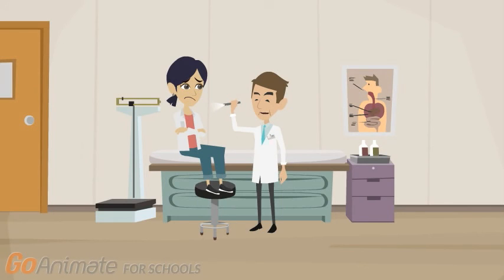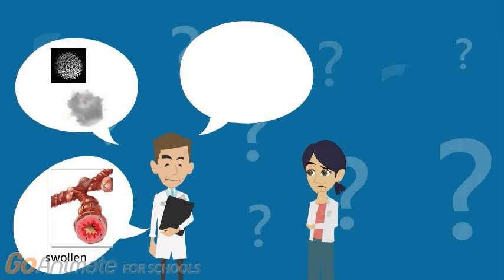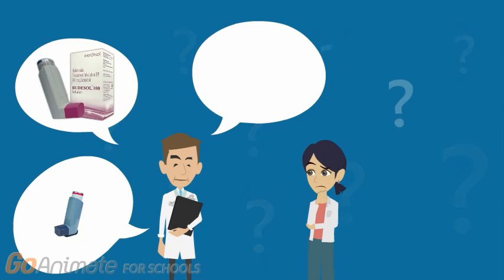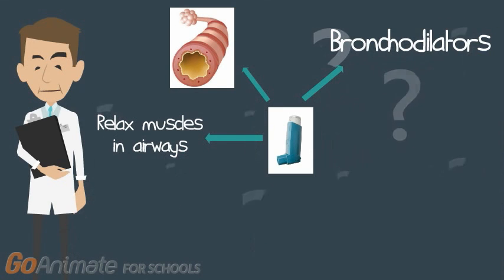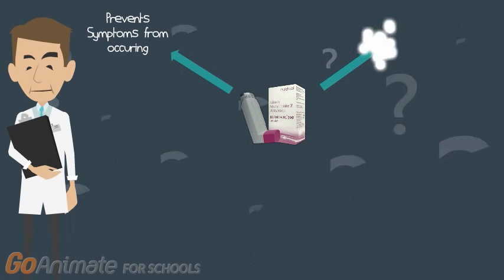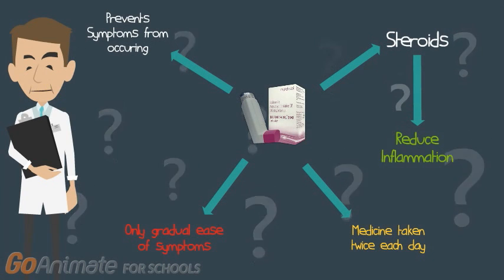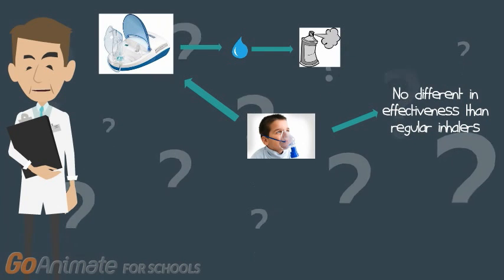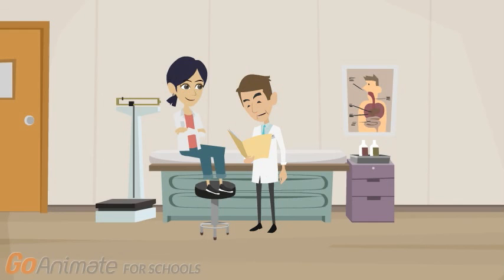Asthma and its Treatments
This video outlines a brief overview of asthma physiology and the treatments available. Asthma is a chronic disease that currently affects more than 3 million Canadians. There is no cure for asthma but there are various treatment methods such as reliever inhalers, preventer inhalers and nebulizers.

This video was made by Hamza Khan (Grade 12) and Hiba Khan (Grade 6) of Hillfield Strathallan College, in collaboration with the McMaster Demystifying Medicine Program.

Please let us know how we can improve our videos and which questions should be developed below.